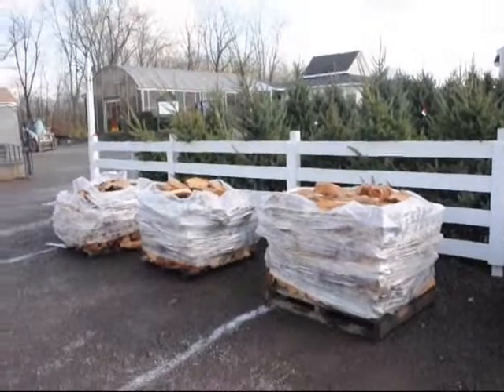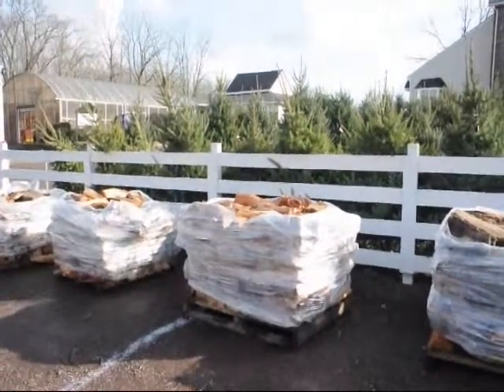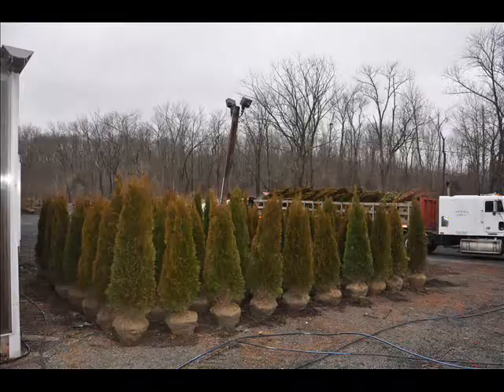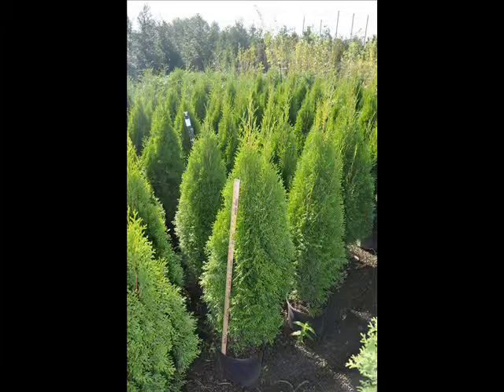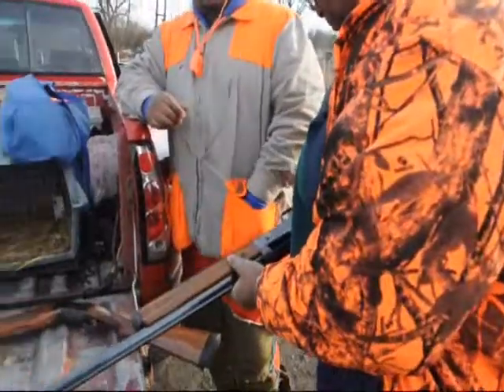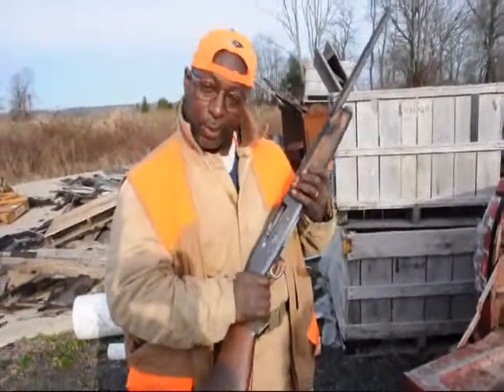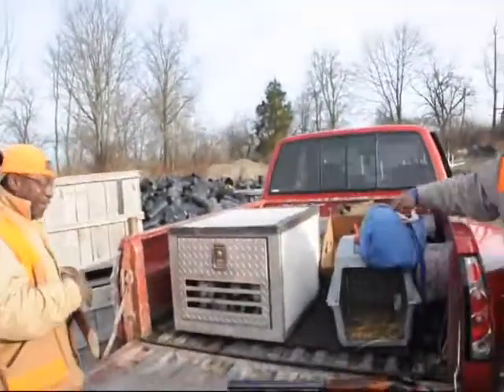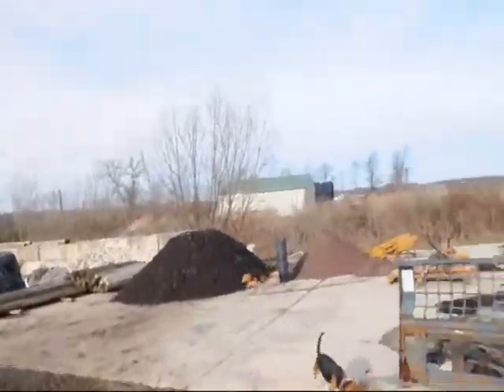Firewood Sales Near Dublin Pa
Arborvitae are commonly used evergreen shrubs or trees useful in urban areas where low maintenance and durability is needed. Many cultivars with forms such as being globed in shape, columnar, or narrow pyramidal, tend to be near buildings, doors, and walkways. Other forms which are larger are used for screens and buffers that are planted in rows. Note if you pick up at the farm or just need them dropped off we will do that .call for a price quote and availability. The form of arborvitae is small, medium, or large depending on the cultivar. Some reach 50', others only 3'. Most prefer full sun to partial sun. Planting in dense shade conditions should be avoided. A moist , well drained, loamy soil in full sunlight are ideal conditions for growing healthy arborvitae. These plants will tolerate rocky, clay, urban conditions of heat drought and pollution. The most important pest we have is bagworms which must be controlled to prevent complete defoliation. Some cultivars have multiple leaders which also prove to be a detraction for the plant. Pruning out multiple leaders in some cultivars is a simple remedy. Our most popular Arborvitae is the Emerald Green arborvitae. Many people prefer to spell them Arbor Vitae . It is a bright light green color and narrow in shape. It makes a distinctive and impressive natural fence. It is easy to grow ,plant, and keep in shape. The Hetz Midget arborvitae is a dwarf globe variety. This is a good choice for along walkways and gardens. This is a tough plant that is easy to install and not going to cost a lot. It will maintain its color in the winter and will withstand snow loads well. We carry these plants in 2 and 3 gal. pots. The prices on these dwarfs vary from $15 to $30 depending on size and quantity ordered. Another small arborvitae that we grow in pots is the Rheingold arborvitae. This is a small globe shaped plant that has a golden green cast to it in the summer and a bronze winter color. We also have the American Arborvitae known as "Tiny Tim".